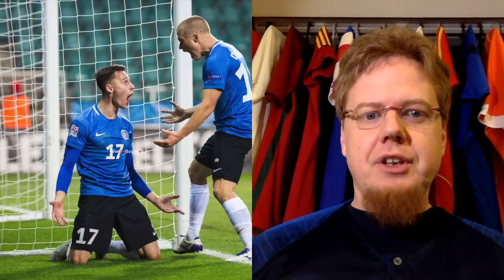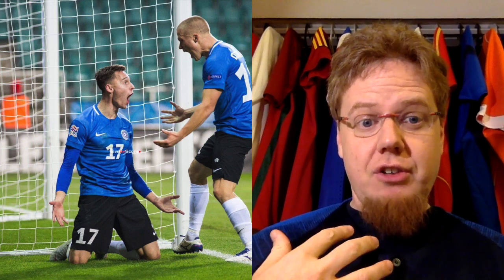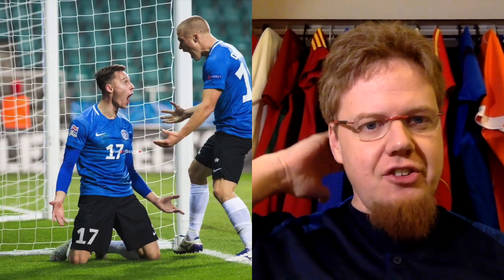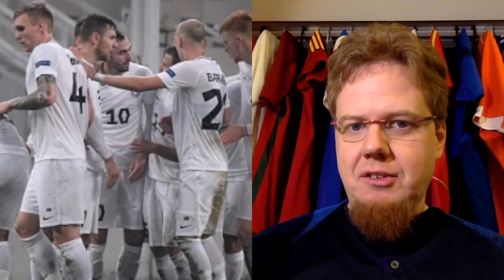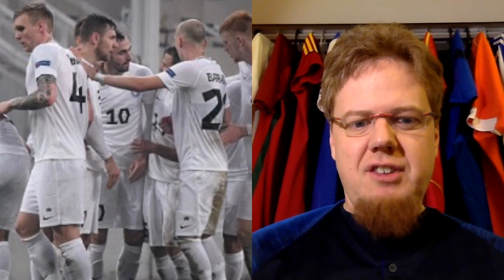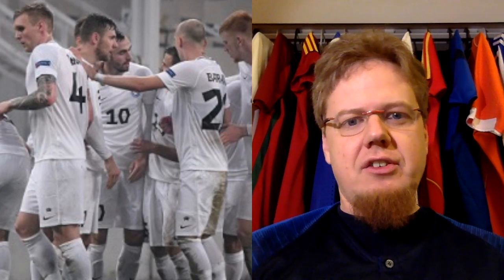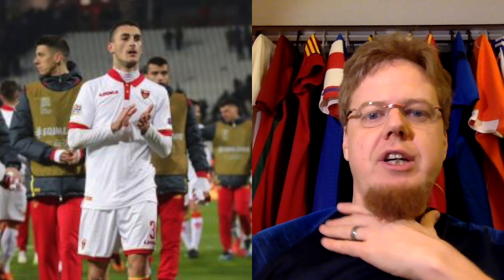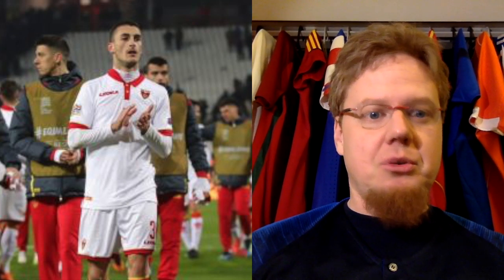2018-19 UEFA Nations League Jersey Review - Part 13: The Ones I Missed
Now, I finally have looked at ALL the jerseys featured in the Nations League. :)